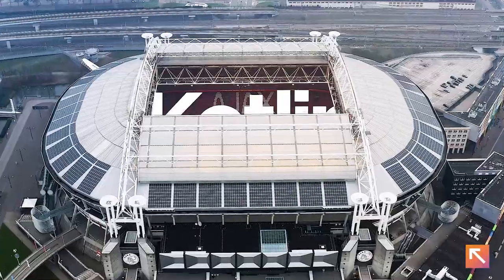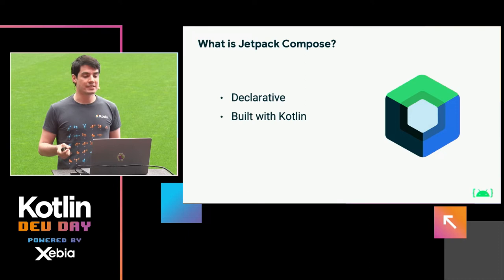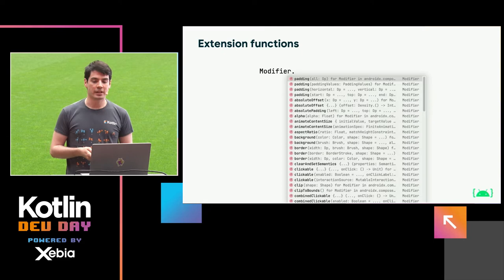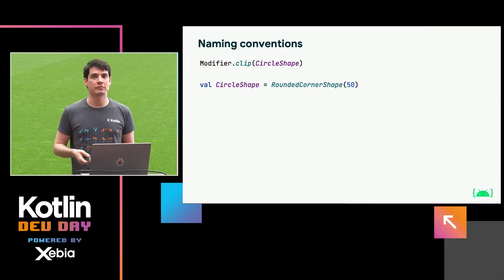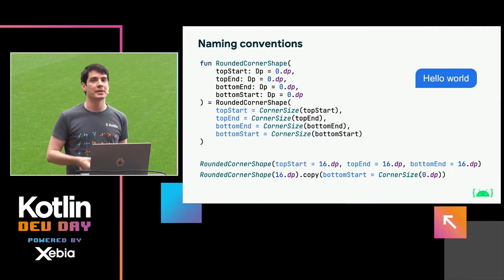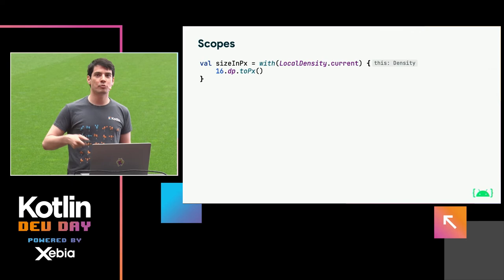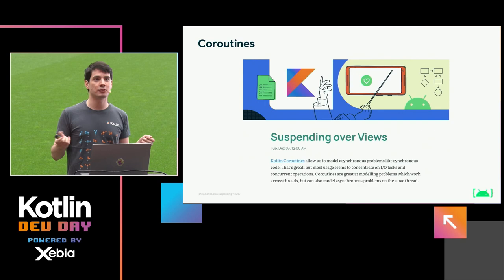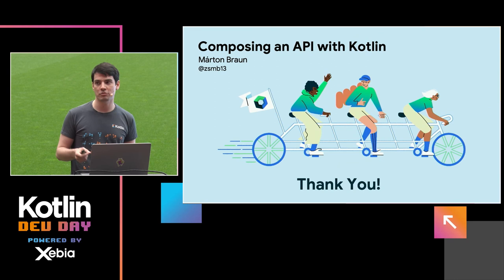Composing an API with Kotlin | Márton Braun @ Kotlin Dev Day Amsterdam 2022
Kotlin offers many powerful language features to API authors. We’ll explore how Jetpack Compose’s syntax builds on these features, and how its APIs were shaped by Kotlin idioms and conventions. These ideas and best practices give you a deeper understanding of the language, and they are valuable for any Kotlin developer designing APIs - which is actually every Kotlin developer!

Kotlin Dev Day 2022 was organized on 19 May 2022 by Xebia. This event took place in the Johan Cruijff ArenA in Amsterdam.